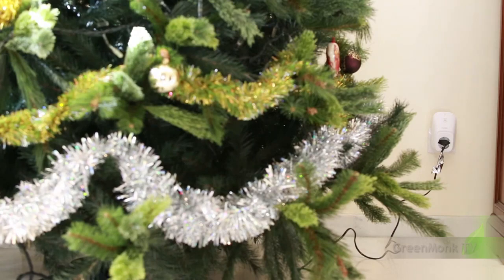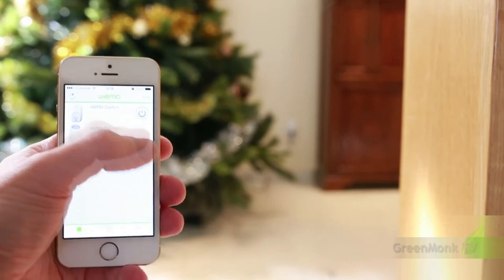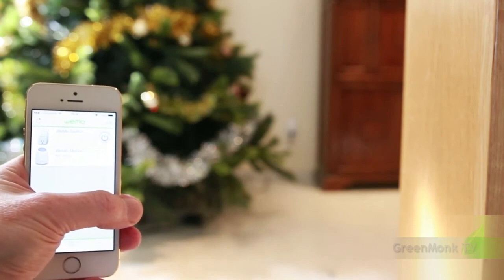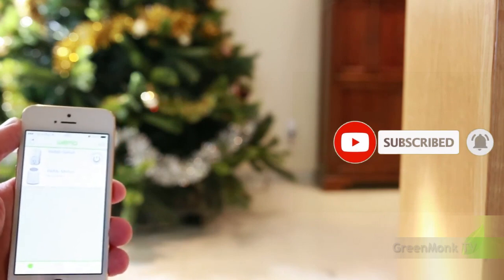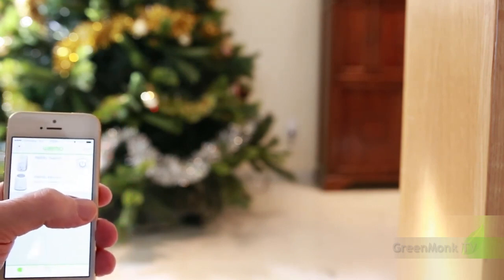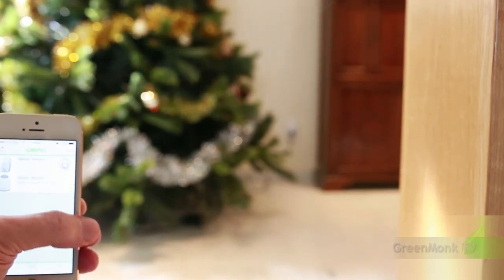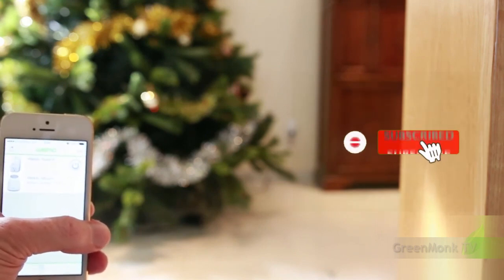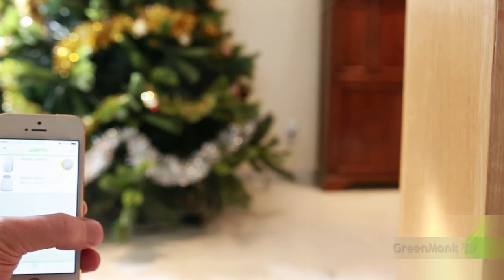IOT Christmas Tree,mobile controlled Christmas tree light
Christmas Tree Decor idea ,Diy Christmas 🌲, Arduino pixel led ws2811,